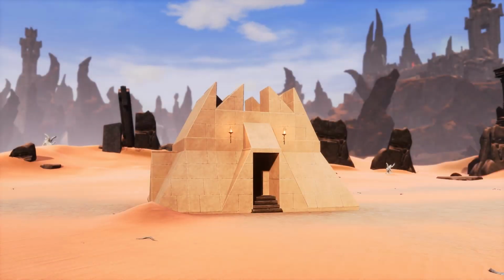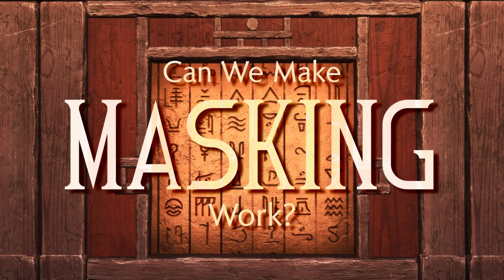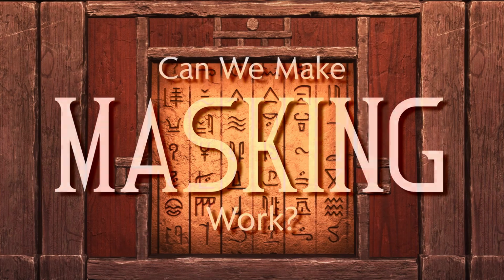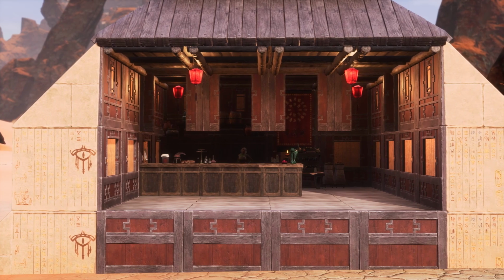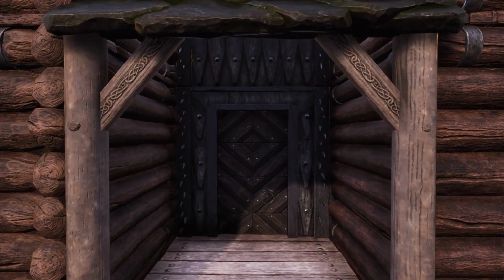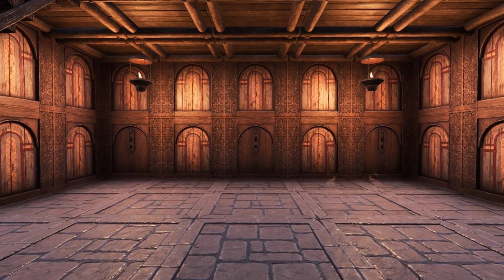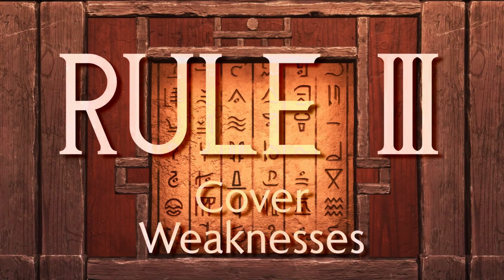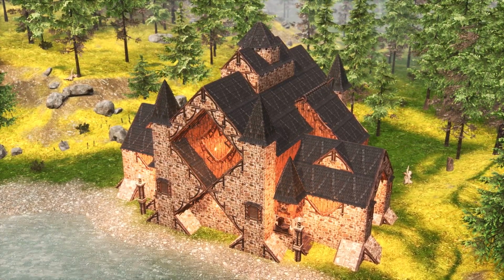Two Builds In One? | Conan Exiles: Building Tips (Masking)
Today we're looking at Masking, a building tip that could revolutionize your Conan builds, but is it viable without mods? We're gonna be trying to find out how best to use it. Enjoy!

Contents:
00:00 - Intro
00:17 - What Is Making?
01:32 - Masking In Practice
02:00 - Downsides of masking
02:30 - Masking larger builds
03:10 - Half masks
03:23 - Is Masking Viable?
04:03 - Rules of Masking & Wrap Up